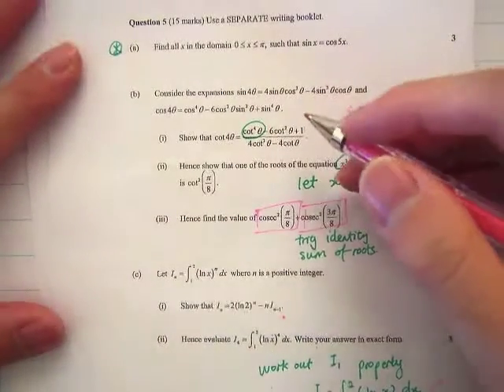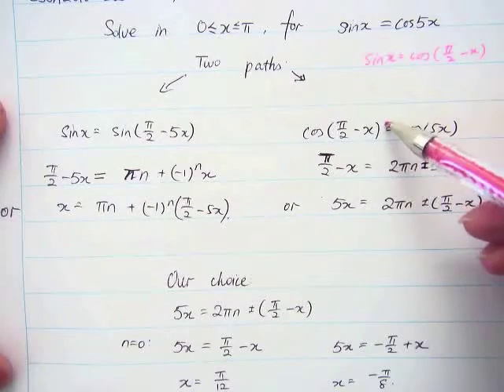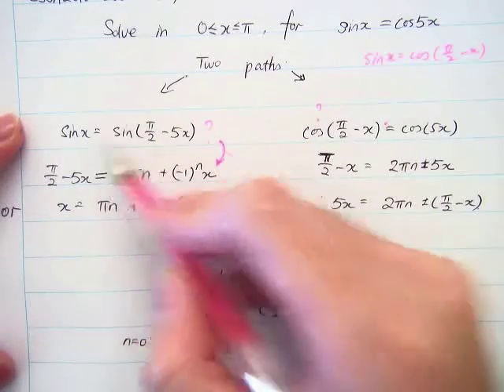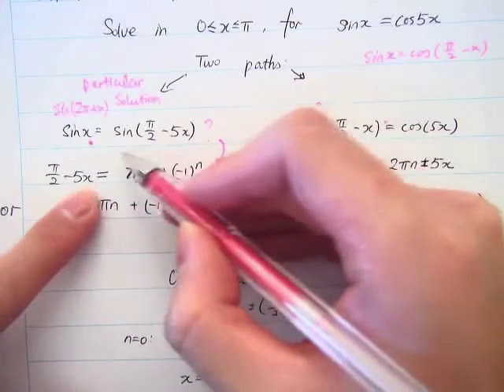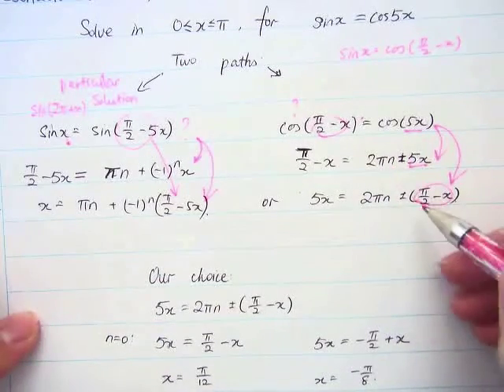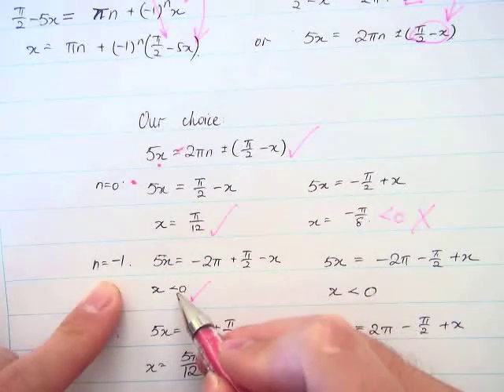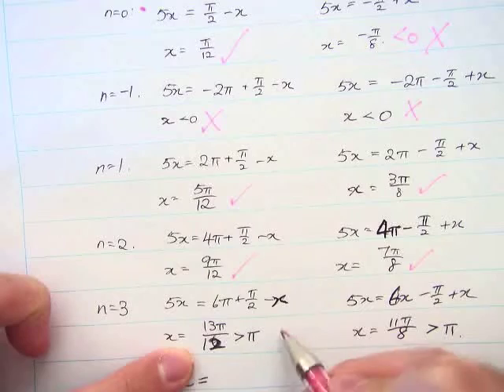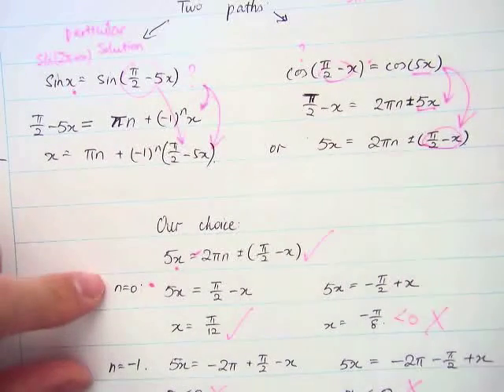4U CSSA 2010 5a